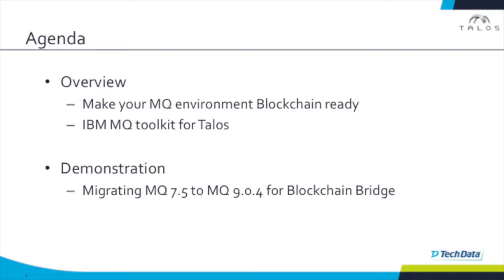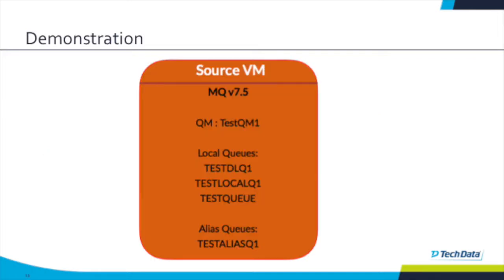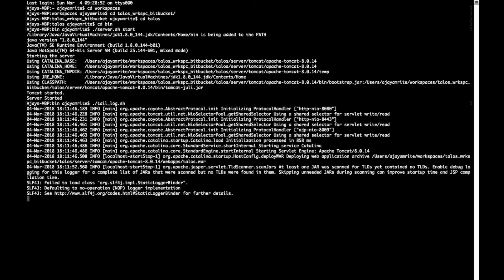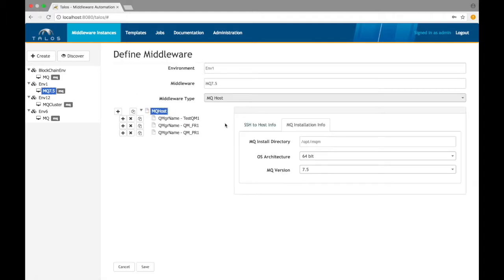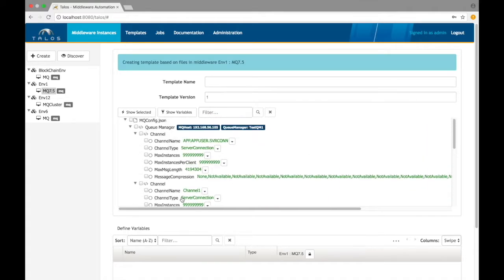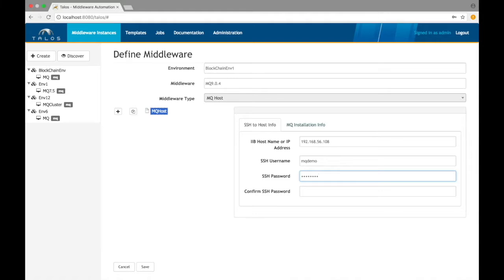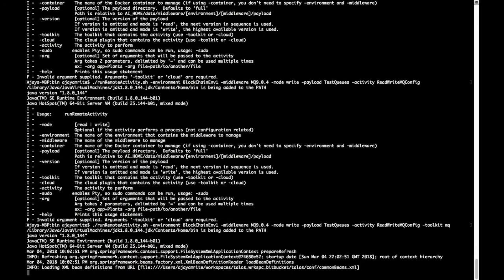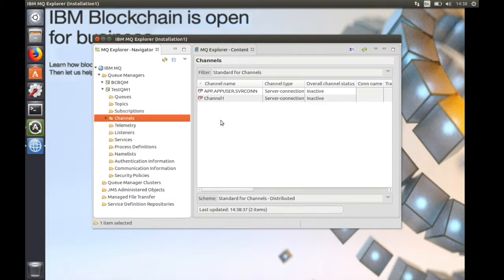Blockchain and IBM MQ - migration demo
Make your MQ environment Blockchain ready - Version migration demo leveraging Talos from Tech Data.